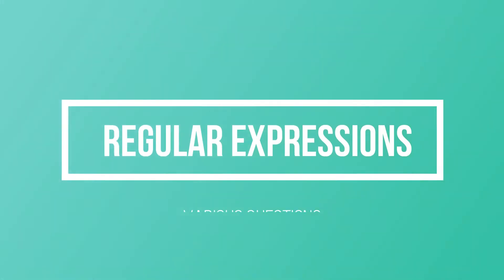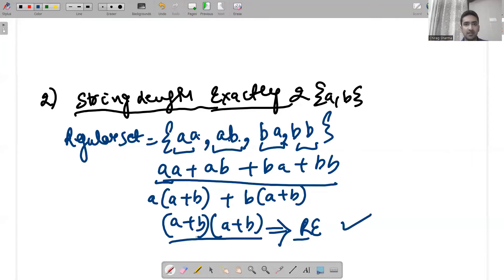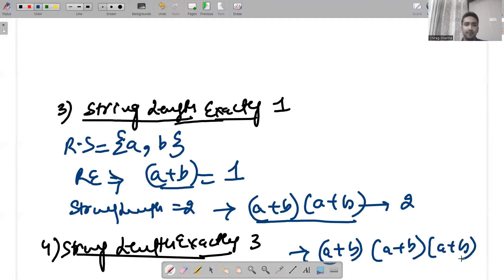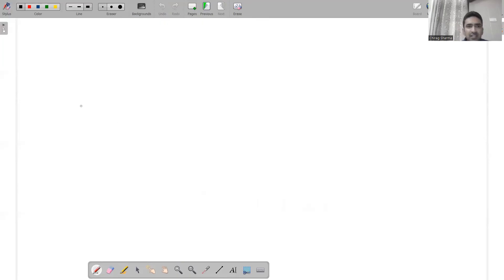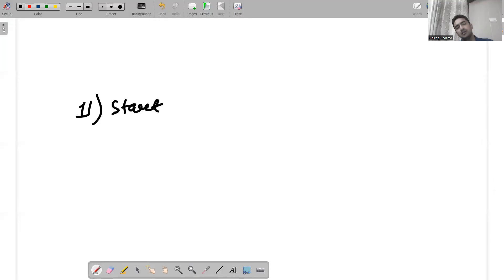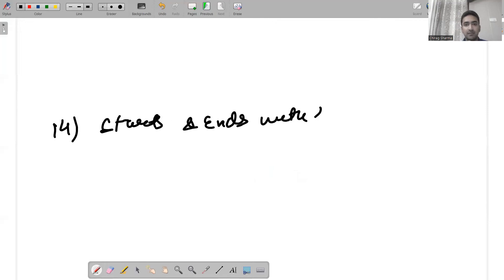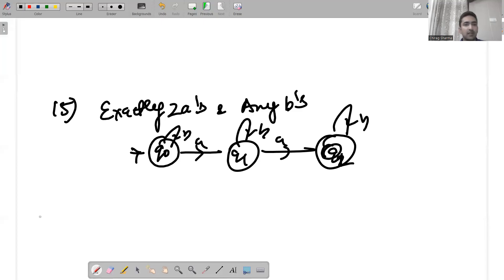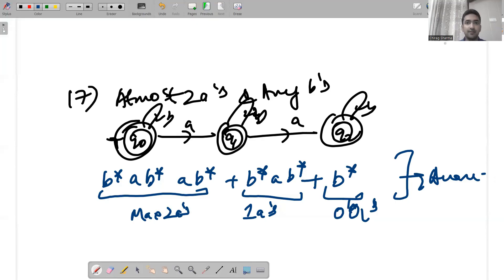Learn Regular Expression in 20 Minutes| Automata Theory| Theory of Computation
1) Simple Method to understand Regular Expressions
2) 17  Examples Discussed
3) Relation of Finite Automata and Regular Expressions Discussed
4) Construction of Regular Expression from Finite Automata

Get the handwritten notes of Regular Expressions and all topics